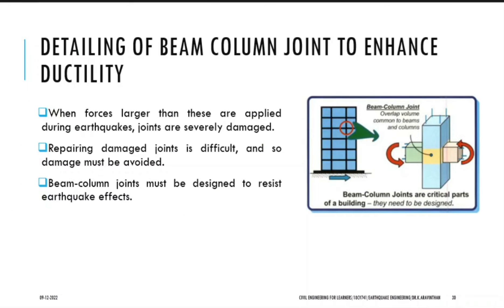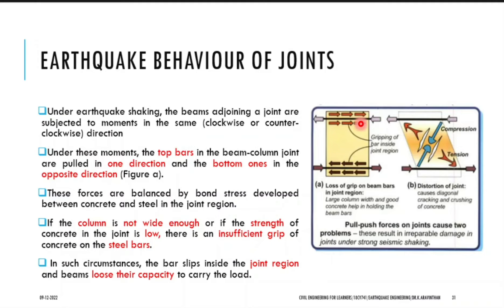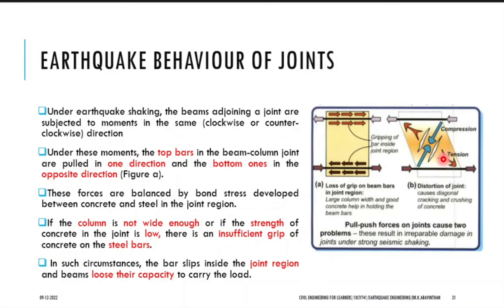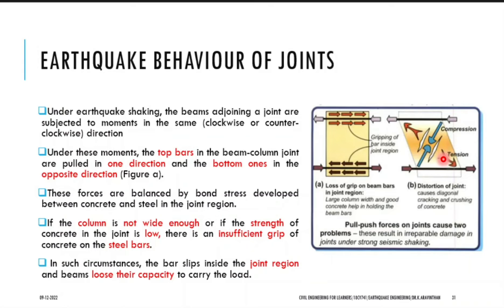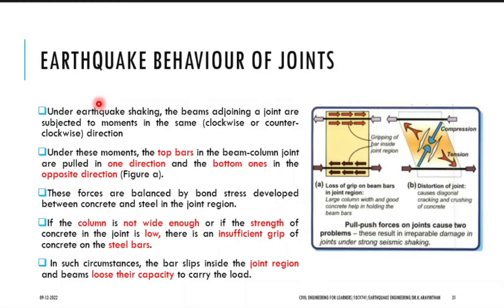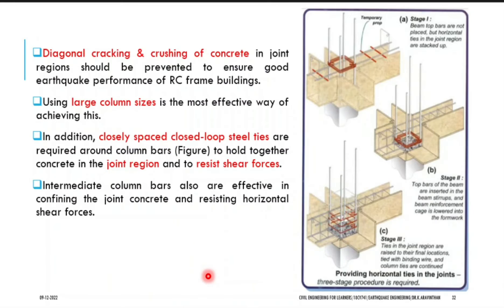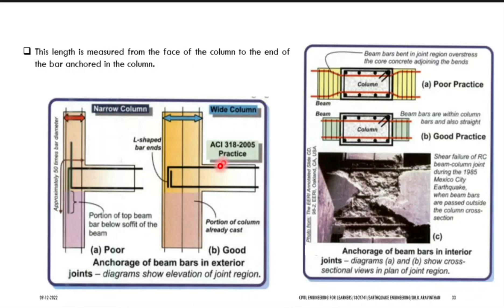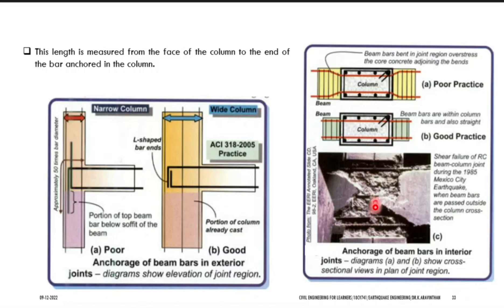Detailing beam-column joint|seismic resistant buildings 5-6|IS 13930|Earthquake Engineering|18cv741